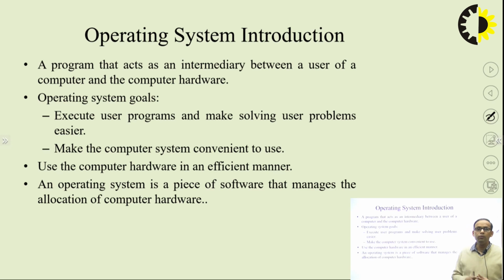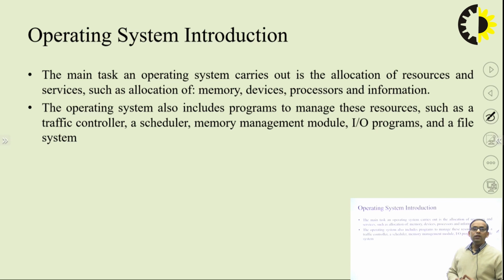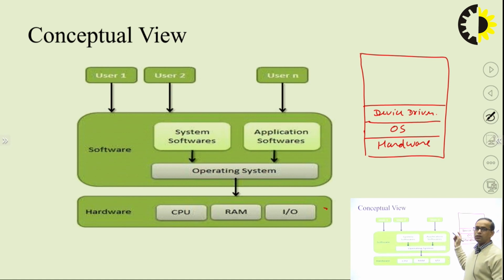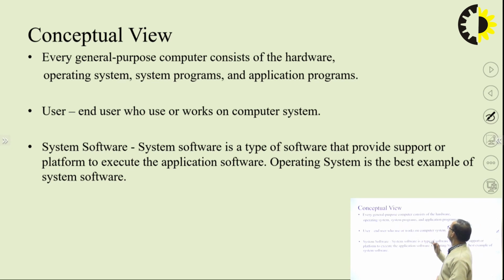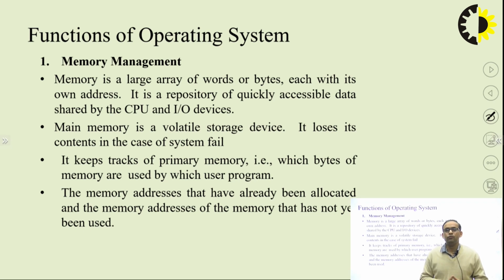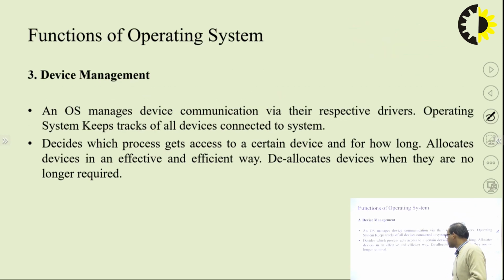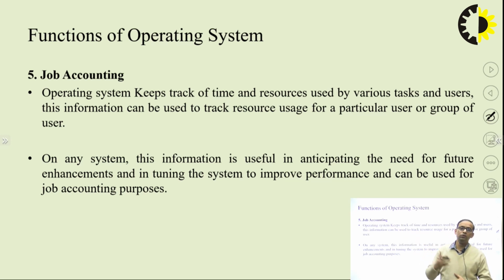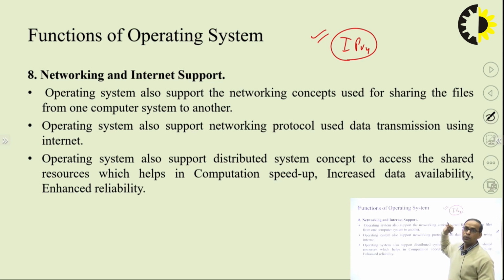''Operating System and It’s Functions'' Programming for Problem Solving By Mr Manoj Kumar, AKGEC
Based of operating system such as its introduction concepted view and function are discussed.